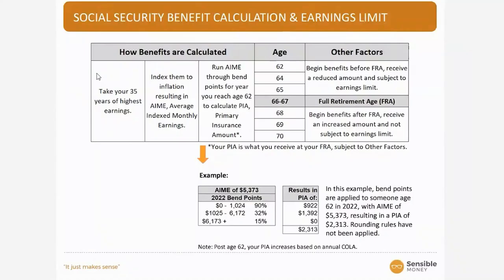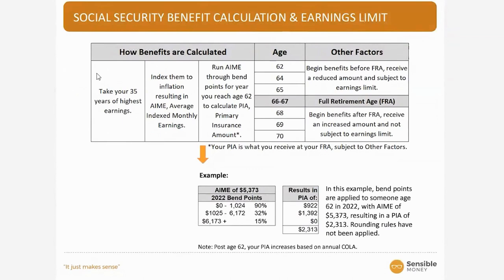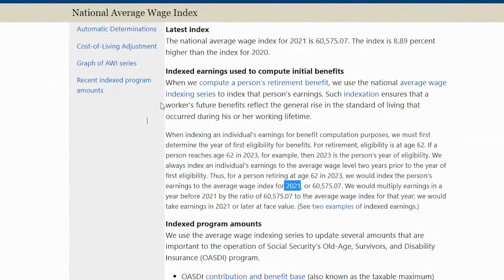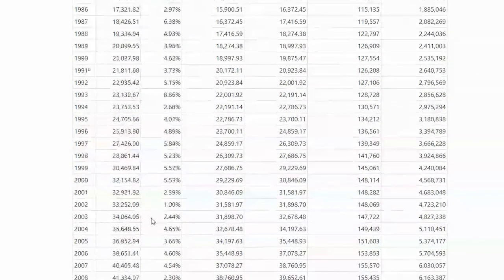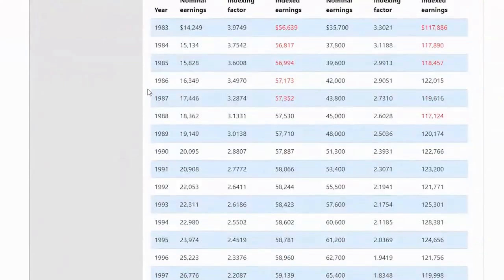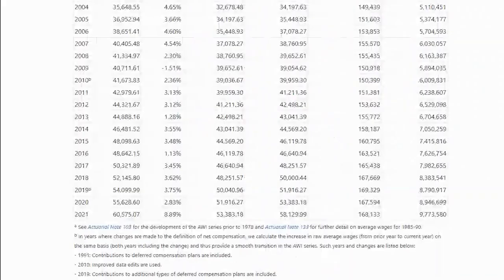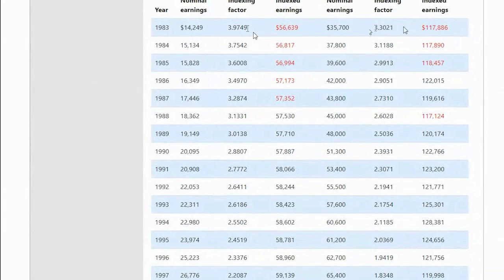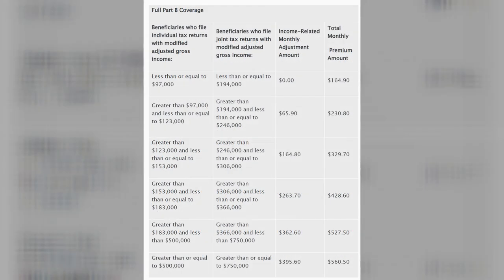How Inflation Affects Social Security Benefits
Inflation's impact on Social Security benefits can be a complex topic to comprehend. To shed light on this matter, Dana Anspach from Sensible Money joins Robert Powell in a discussion. They delve into the calculation of Social Security benefits, the role of inflation in the formula, and the potential misunderstandings surrounding the topic.

Calculating Social Security Benefits

The calculation of Social Security benefits begins with a four-step formula. The first step involves examining the highest 35 years of an individual's earnings, which are indexed to inflation. This process generates the average index monthly earnings. Next, these earnings are ranked using bend points, which determine the percentage of replacement income. The bend points are also indexed to inflation. Finally, the average index monthly earnings are run through the bend points, resulting in the primary insurance amount, which represents the estimated benefit at full retirement age.

Accounting for Inflation

Although the primary insurance amount provides an estimate of benefits, it doesn't incorporate cost-of-living adjustments (COLAs) that address inflation. These COLAs are applied to the primary insurance amount, further increasing the benefits over time. It is crucial to note that future COLAs cannot be reflected in the current Social Security statement since they are contingent on future inflation rates.

The Role of the National Average Wage Index

The National Average Wage Index plays a significant role in the Social Security benefit calculation. It provides data on average wage increases over the years, allowing for the adjustment of earnings based on inflation. By referring to the Social Security website, individuals can access historical wage index data and gain a deeper understanding of how the formula operates.

Impact of Claiming Age on Benefits

Claiming Social Security benefits at different ages can significantly influence the amount received. Individuals who claim benefits before their full retirement age experience a reduction in their benefits, while those who claim after their full retirement age receive an increase. Additionally, the timing of claiming affects the potential impact of COLAs, as benefits claimed at a later age result in higher dollar increases due to the larger base amount.

Misinterpretations and Considerations

Misinterpretations can arise when individuals solely rely on the numbers displayed on their Social Security statements. These statements do not account for future COLAs, which can lead to an underestimation of future benefits. To make informed decisions about when to claim benefits, individuals should perform their own calculations based on a comprehensive understanding of the benefit formula and potential inflation adjustments.

Other Factors to Consider

The Social Security statement does not reflect other factors that may impact benefit amounts, such as the Windfall Elimination Provision (WEP) or the Government Pension Offset (GPO). These provisions can lead to reductions in benefits for individuals who worked for employers not covered by Social Security. Furthermore, income taxation on Social Security benefits, up to 85%, and the deduction of Medicare Part B premiums should be considered.

Importance of Filling Zero-Earning Years

To optimize Social Security benefits, individuals are encouraged to work and fill any years with zero earnings. This is especially crucial for individuals who have gaps in their work history, such as stay-at-home parents. Accumulating additional years of earnings can help replace zeros and potentially increase the overall benefit amount.

Conclusion

Understanding how inflation affects Social Security benefits is essential for making informed decisions about claiming strategies. By comprehending the calculation formula, considering the impact of inflation adjustments, and accounting for other factors such as your personal financial situation and longevity expectations, you can make more informed choices about when to start receiving Social Security benefits.